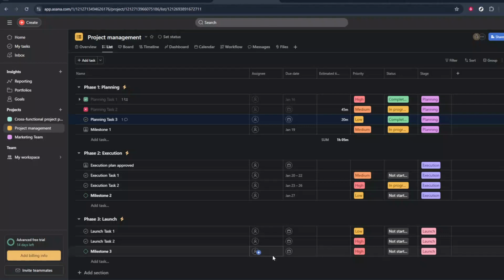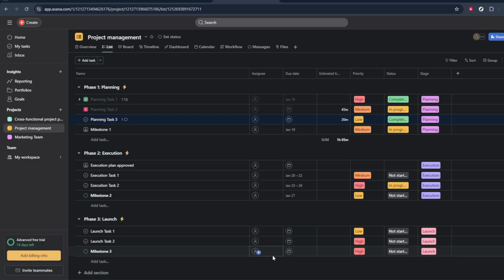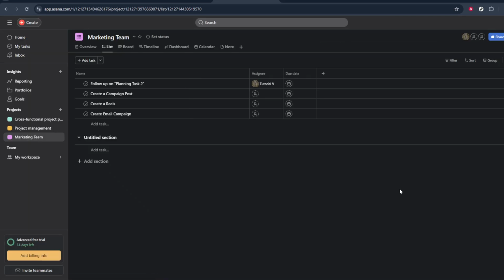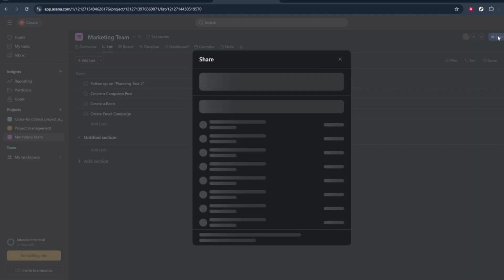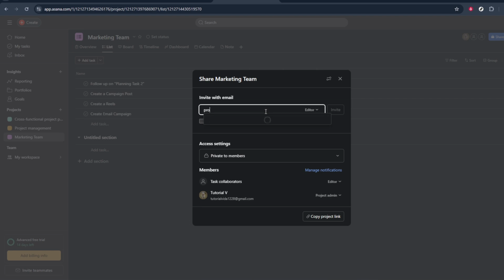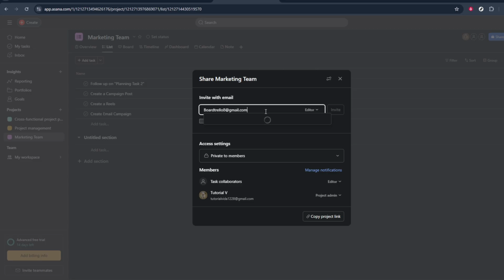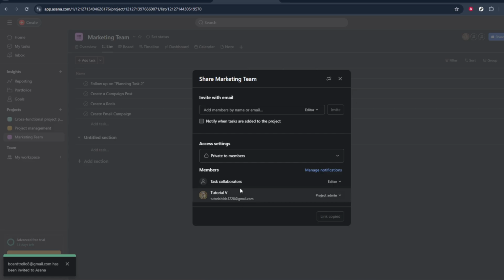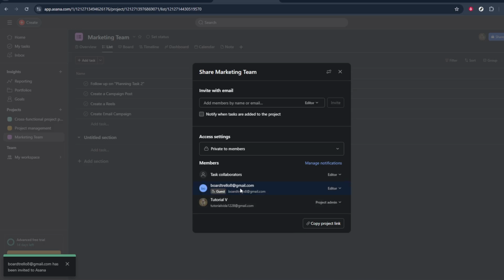How to Share a Project in Asana | Quick and Easy Guide 2026